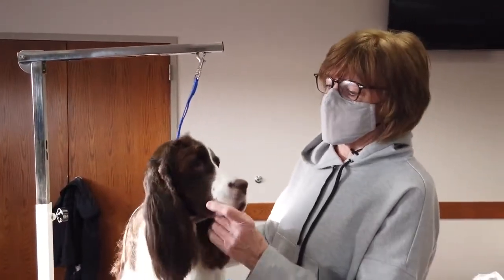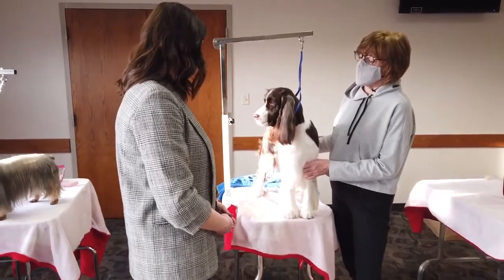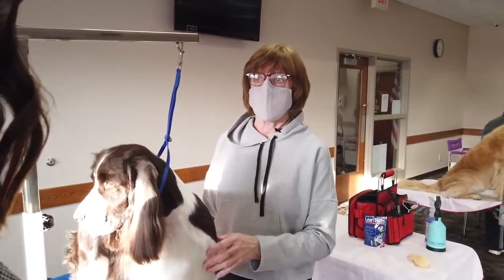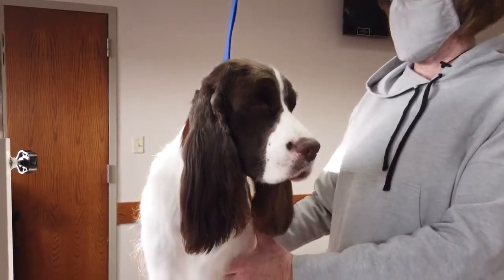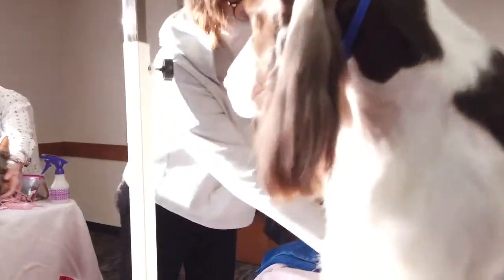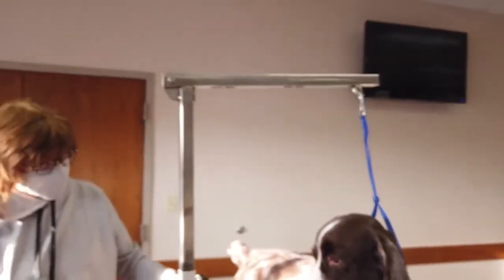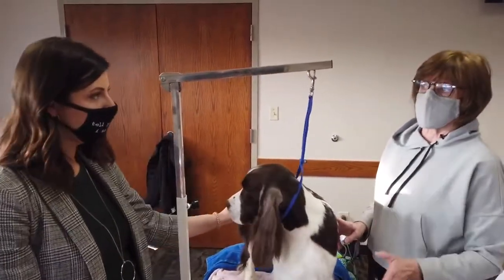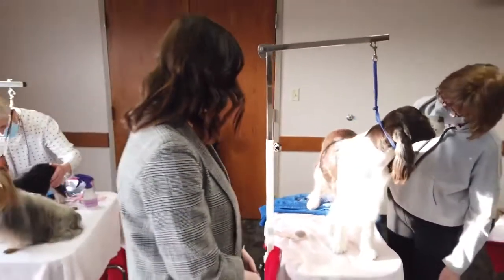NEIKC Interview: English Springer Spaniel